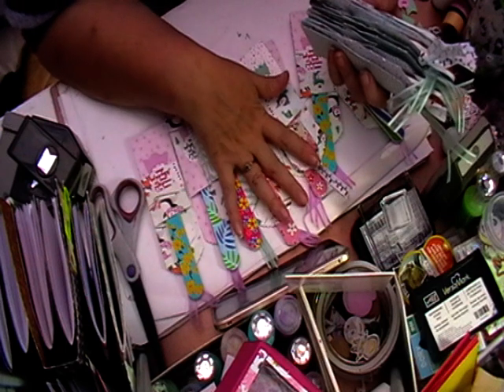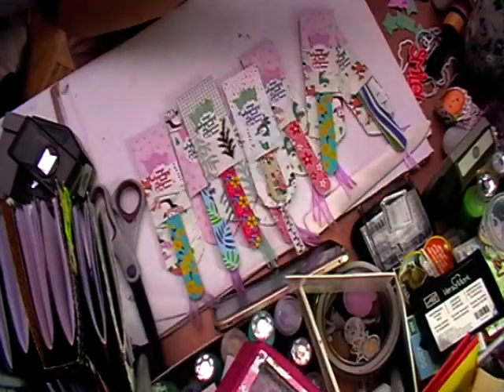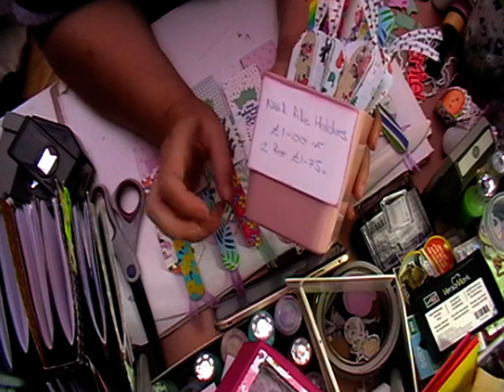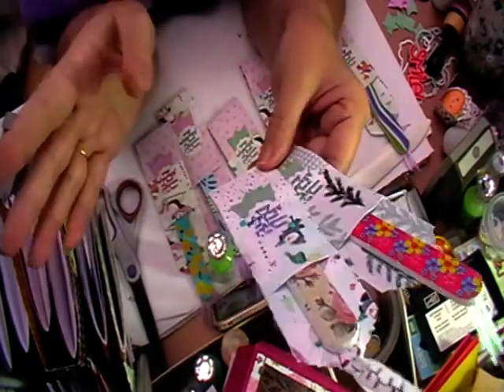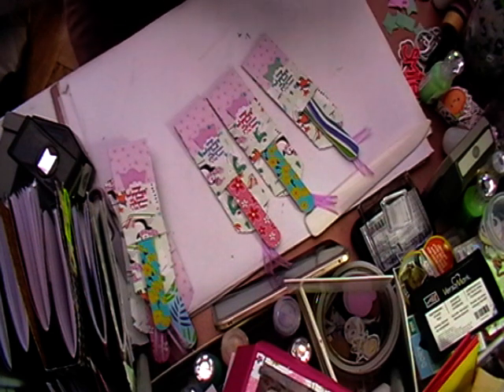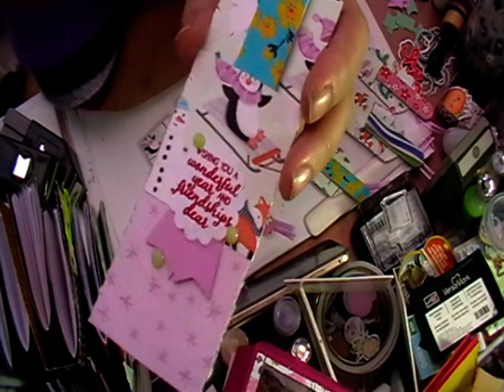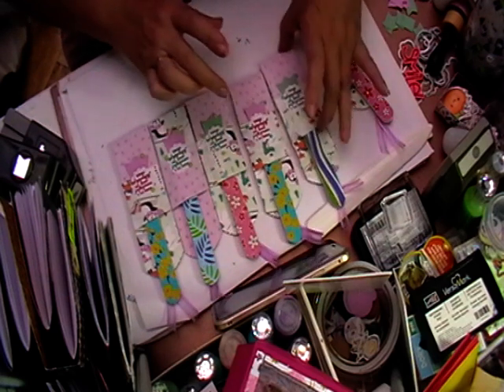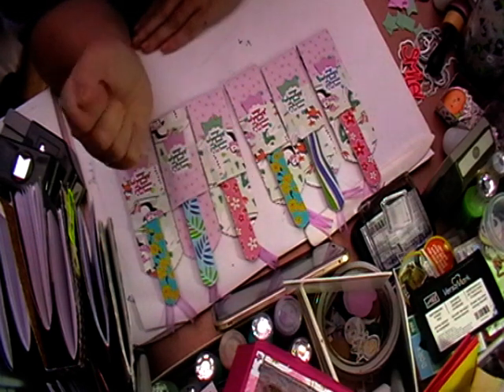craft fair 2021